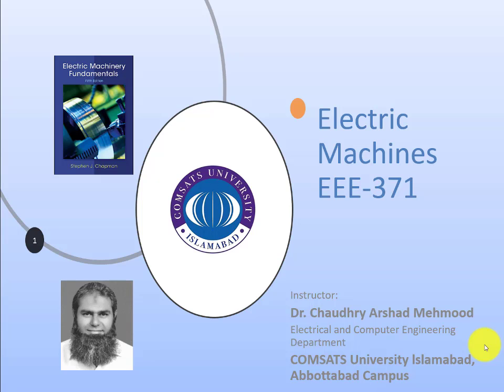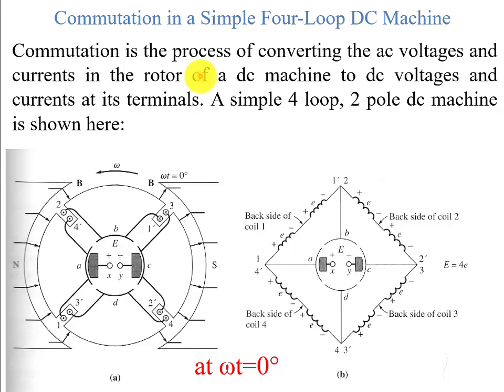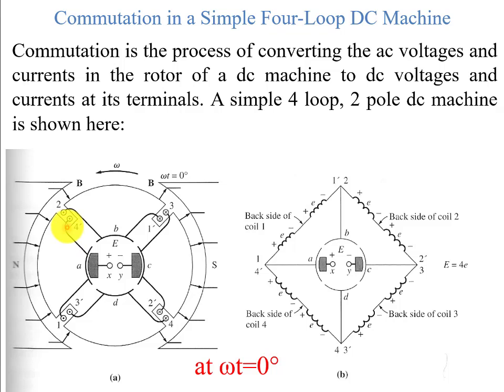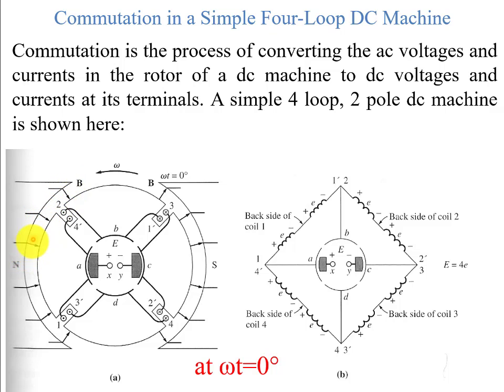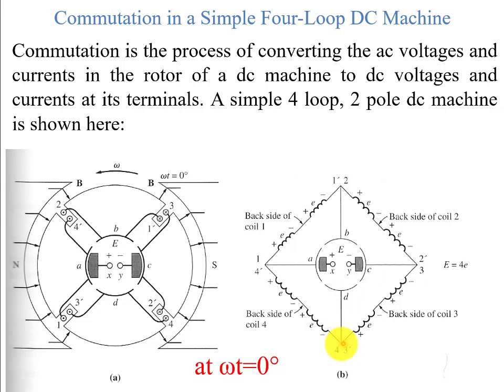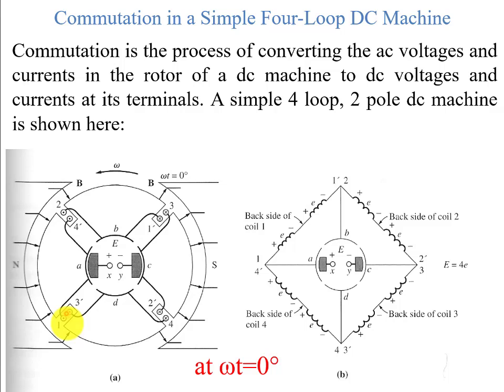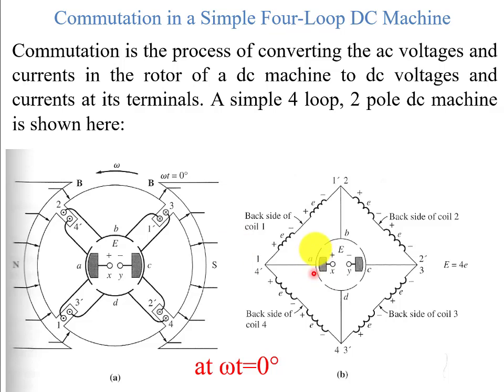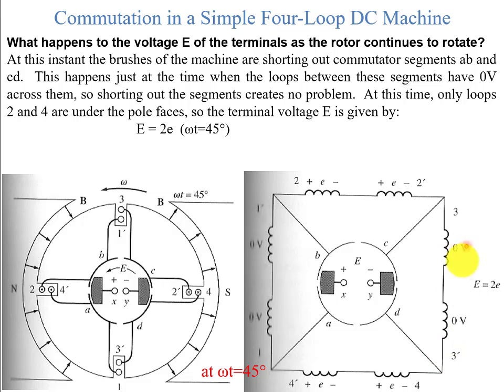Commutation of Simple Four Loop DC machine Lecture 19 Part 01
Commutation of Simple Four Loop DC machine